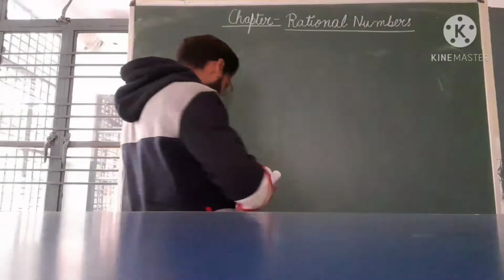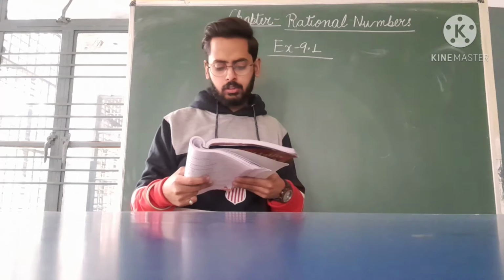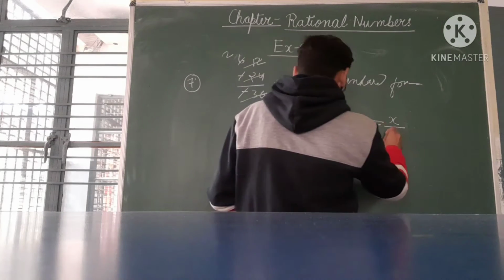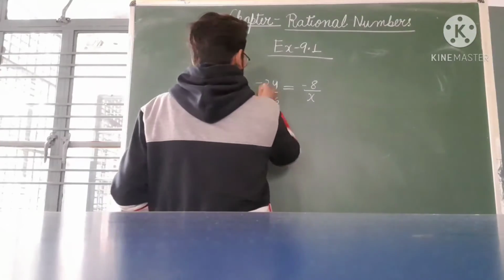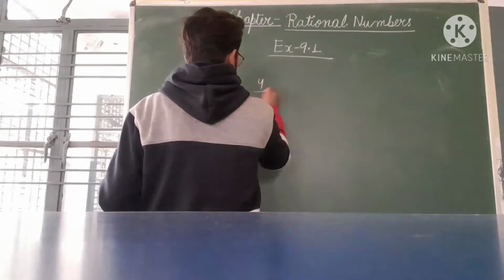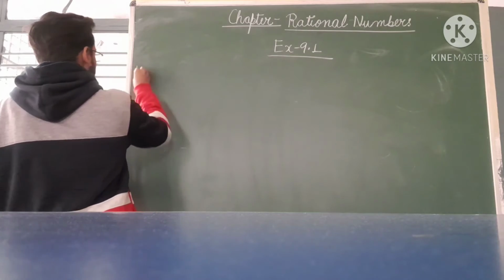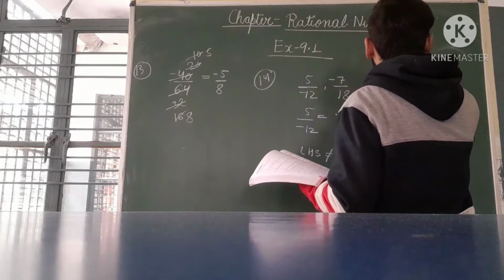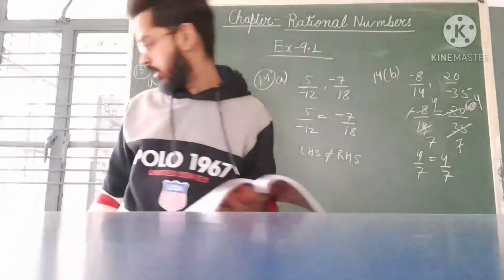Rational Numbers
By Ashish Talreja